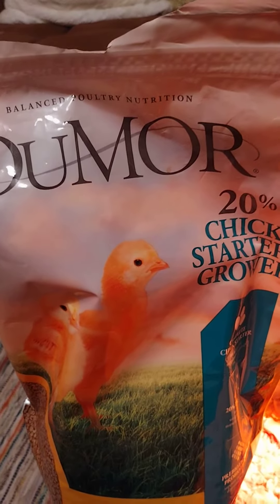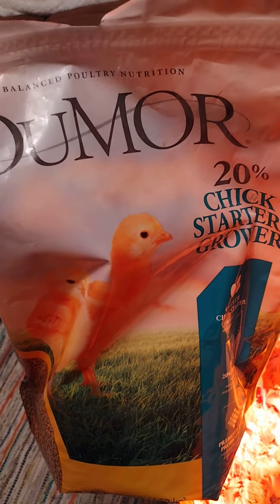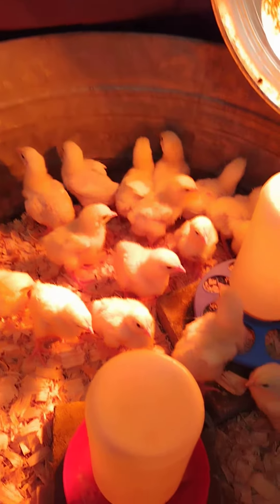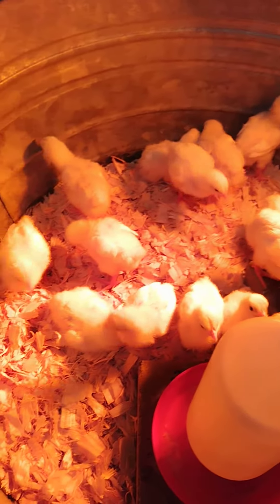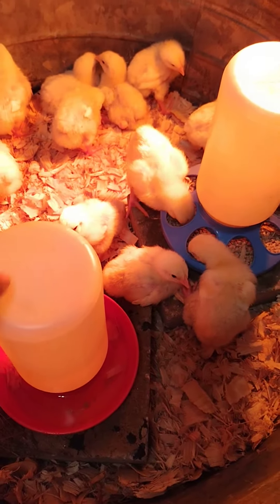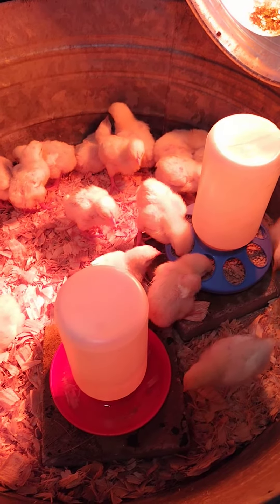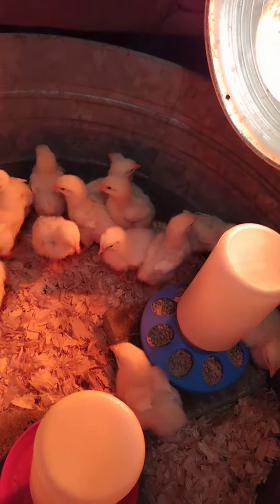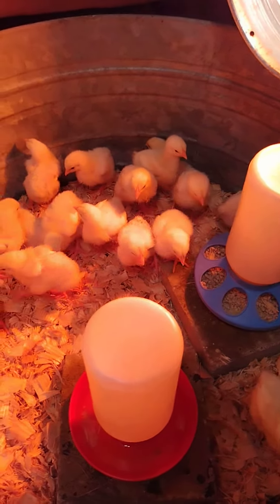Raising Meat Birds 1 week old